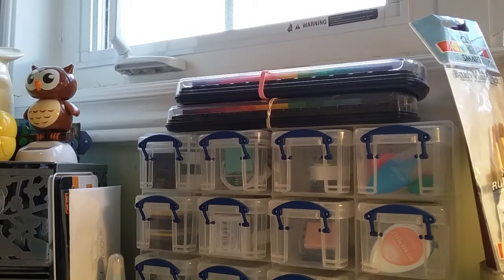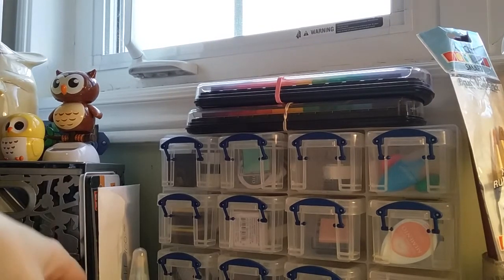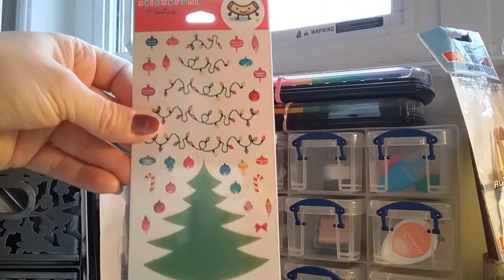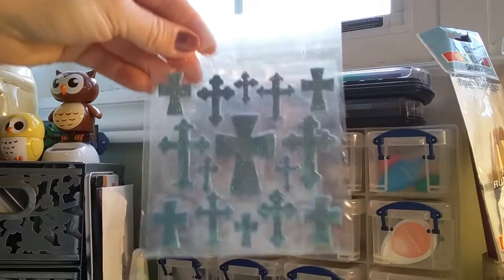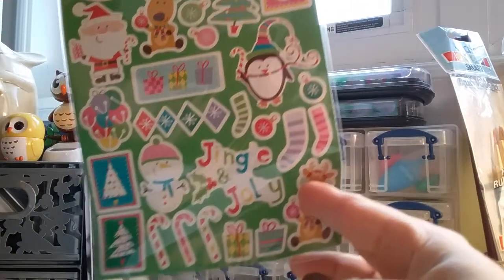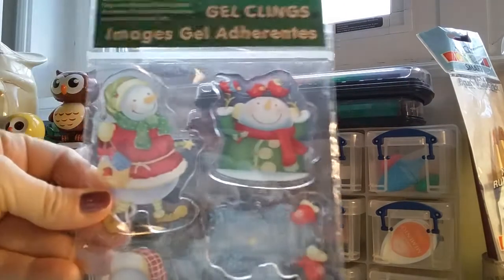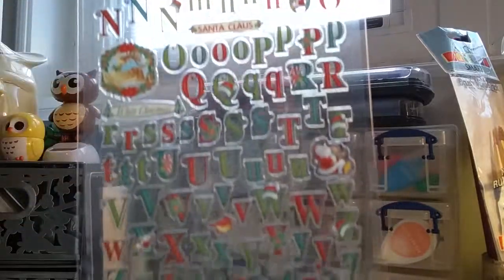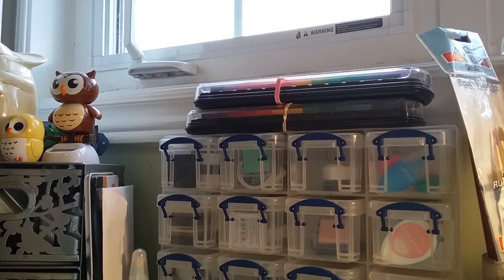Destash huge Christmas sticker lot...sold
Can 50.00 price includes shipping
USA 55.00 price includes  shipping